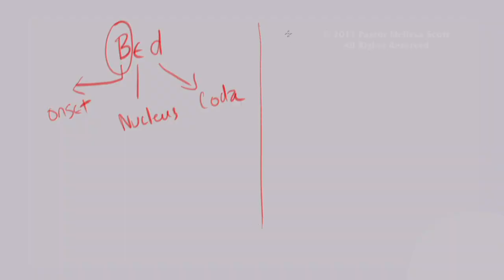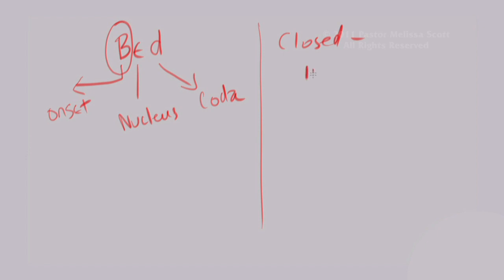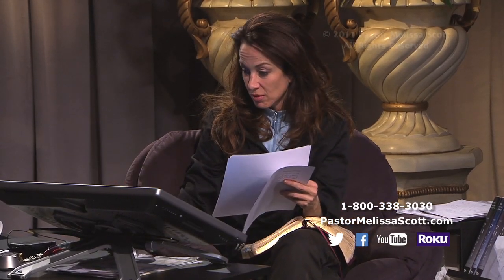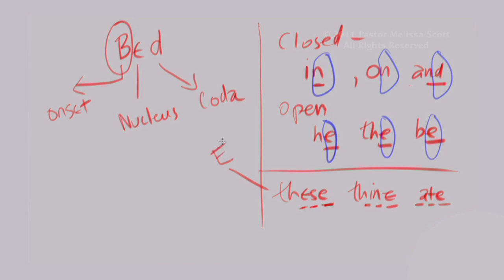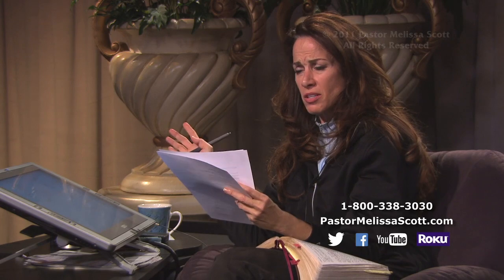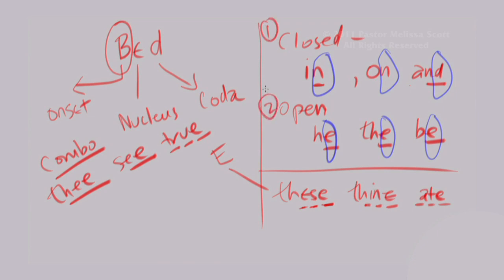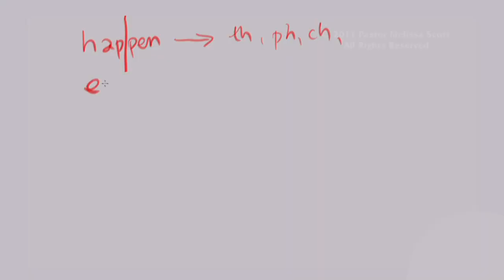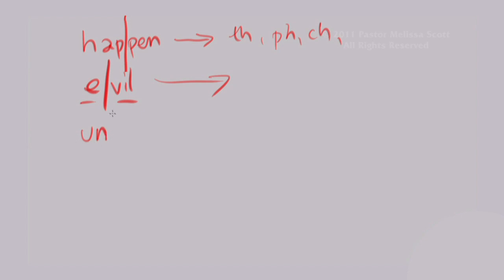English and Hebrew Syllables - Hebrew Lesson #3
Learn the basics of English syllables and the 3 types of Hebrew syllables:  tonic, pretonic and propretonic.

Pastor Melissa Scott teaches from Faith Center in Glendale, CA. For more of Pastor Scott's teaching 24x7, visit her

She appreciates messages and reads them often during live broadcasts.

Follow @Pastor_Scott on Twitter and visit her official Facebook page @Pastor.M.Scott

Download Pastor Scott's "Understand the Bible" app for iPhone, iPad and iPod at the Apple App Store and for Android devices in the Google Store.

Pastor Scott can also be seen 24x7 on Roku on the "Understand the Bible?" channel.

Pastor Melissa Scott exposed the truth about learning biblical Hebrew.